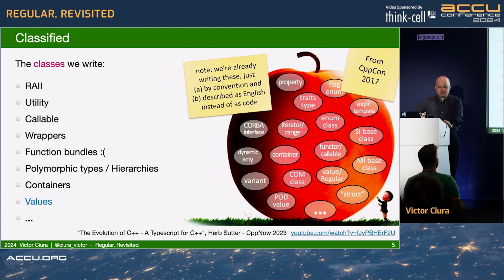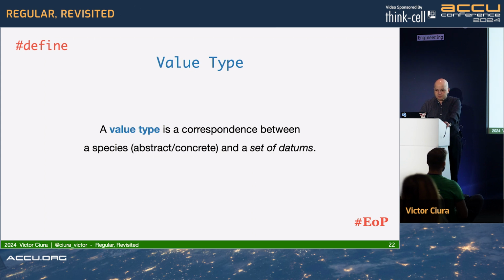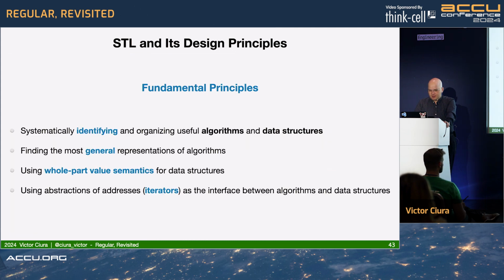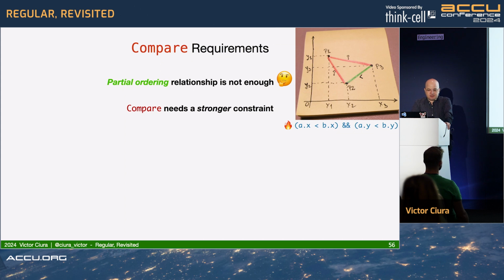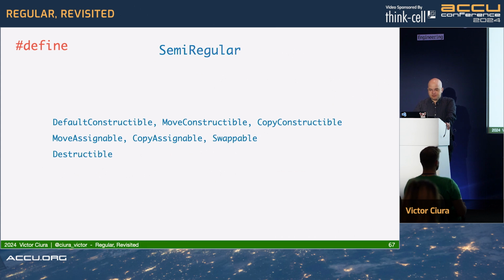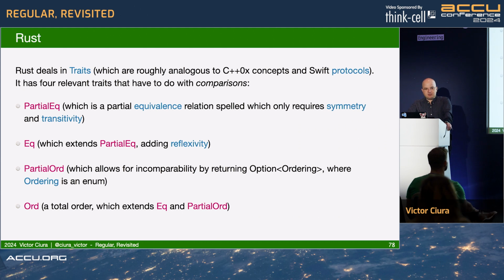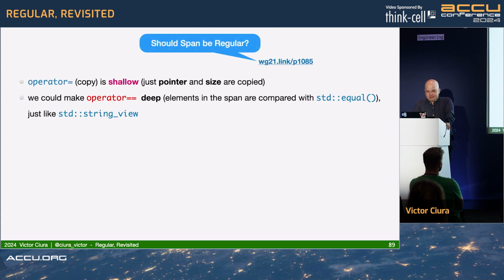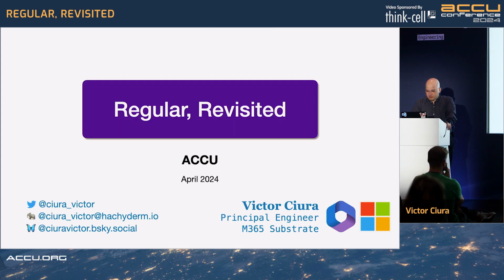Regular Types: From Stepanov to C++ Concepts - Victor Ciura - ACCU 2024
“Regular” is not exactly a new C++ concept. If we reflect back on STL and its design principles, as best described by Alexander Stepanov in his “Fundamentals of Generic Programming” paper, we see that regular types naturally appear as necessary foundational concepts in programming. Why do we need to bother with such taxonomies? Because STL assumes such properties about the types it deals with and imposes such conceptual requirements for its data structures and algorithms to work properly.

STL vocabulary types such as string_view, span, optional, expected etc., raise new questions regarding values types, whole-part semantics, copies, composite objects, ordering and equality.

Designing and implementing regular types is crucial in everyday programming, not just library design. Properly constraining types and function prototypes will result in intuitive usage; conversely, breaking subtle contracts for functions and algorithms will result in unexpected behavior for the caller.

This talk will explore the relation between Regular types (plus other concepts) and STL constructs, with examples, common pitfalls and guidance.

Victor Ciura

Victor Ciura is a Principal Engineer on the Visual C++ team, helping to improve the tools he’s been using for years. Leading engineering efforts across multiple teams working on making Visual Studio the best IDE for C++ Game developers.

Before joining Microsoft, he programmed C++ professionally for 20 years, designing and implementing several core components and libraries of Advanced Installer, improving the virtualization and repackaging technologies for MSI/MSIX.

One of his hobbies is tidying-up and modernizing aging codebases and has been known to build open-source tools that help this process: Clang Power Tools.

He’s a regular guest at Computer Science Department of his Alma Mater, University of Craiova, where he gives student lectures and workshops on using modern C++, STL, algorithms and optimization techniques.